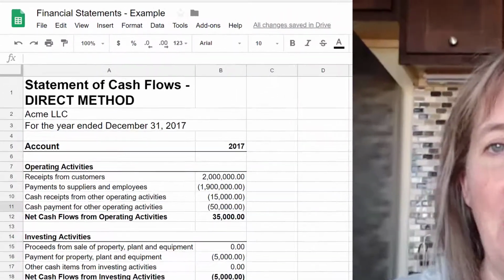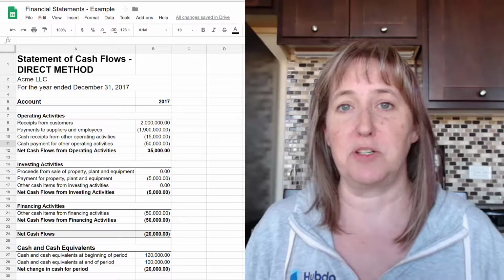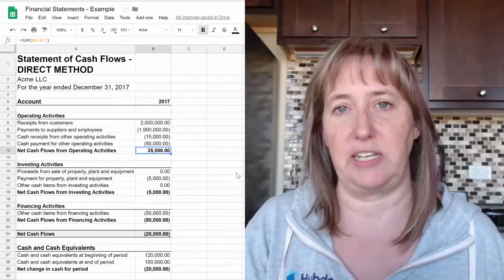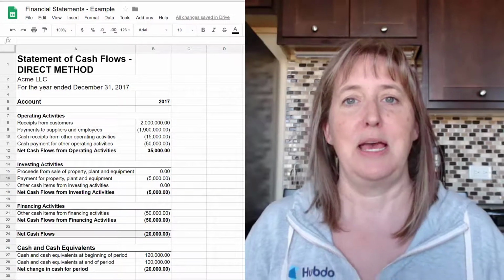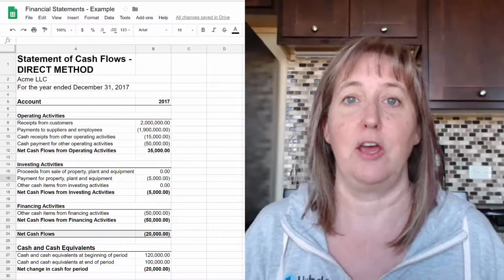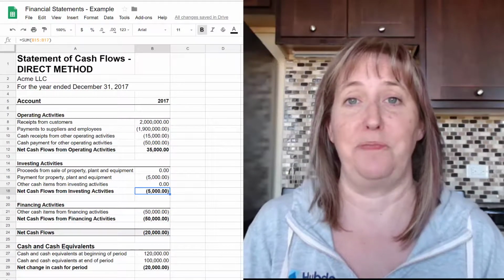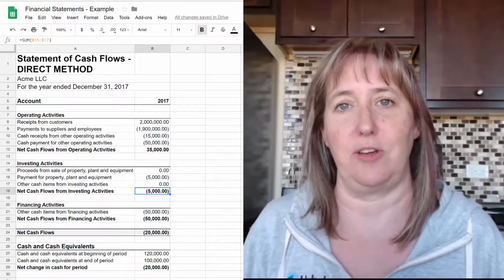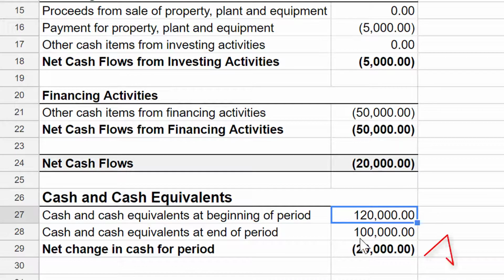Understanding Financial Statements Part 3 | Statement of Cash Flows Direct Method Explained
This video talks about what is the Statement of Cash Flows and what it's used for. It shows the Direct Method... and the Indirect Method is coming up next!

🕰️Timestamps:
0:10: Statement of Cash Flow
0:13: The Statement of Cash Flow
0:42: Direct Method
1:38: Operating Acitivities

💡✔️Helpful Resources

💙★💻 LET’S CONNECT 💻★💙